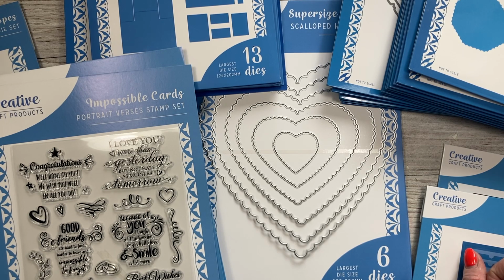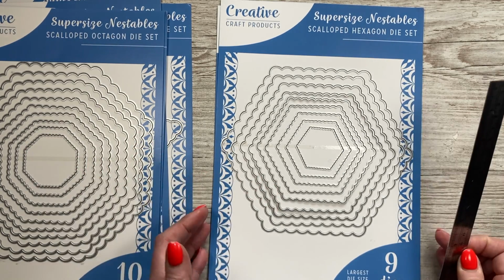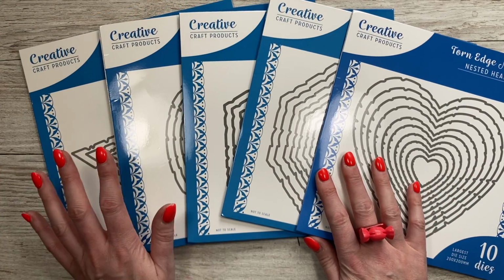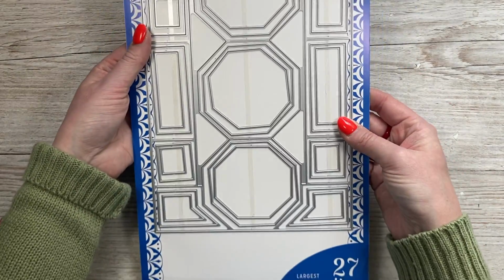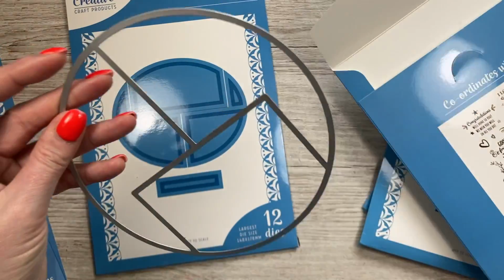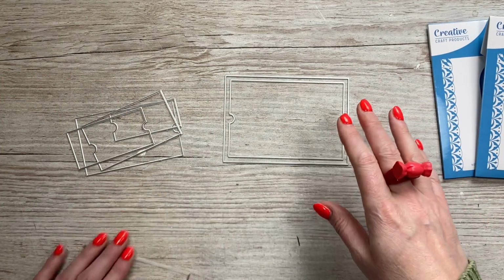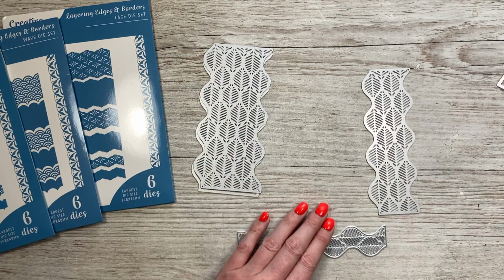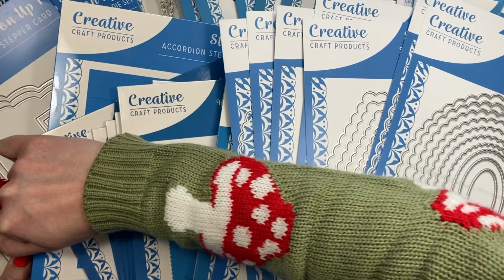LOOK WHAT I GOT? Lots of NEW Craft Supplies 🤩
Take a look at all the new craft supplies I've received from Craft Stash.
Click on the Creative Craft Products link below to view all of the products I've shared.

Collall Glue
Cheapest for 1000ml in UK
Or on Amazon
Quick grab glue I use for small areas.
My white smooth cardstock is 300 gsm.
From Amazon
My Pink & Purple Scoreboard by Hunkydory.
My metal rulers.

Sam